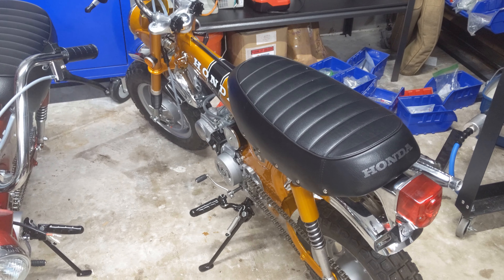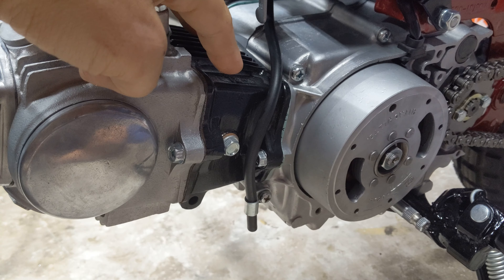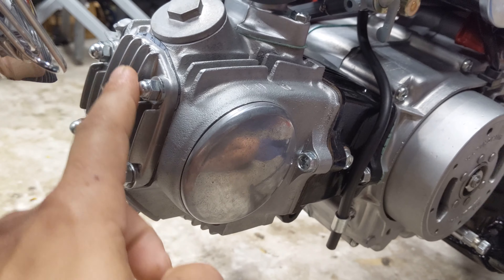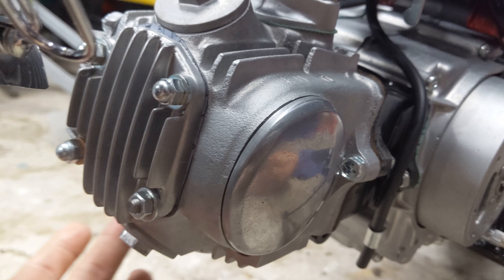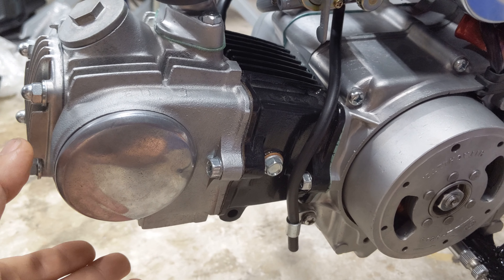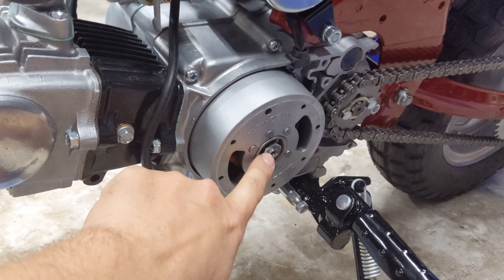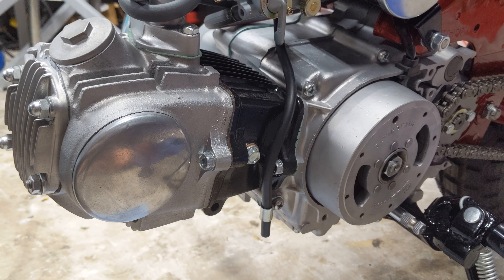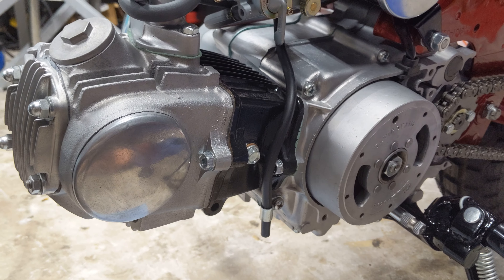Avoiding A Dry Engine Startup - Priming The Oil System - Honda Z50 Monkey CT70 Dax Mini Trail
Ebay Store For Parts - Better Pricing If Purchased Directly Outside of Ebay

Located in East Orlando, Florida